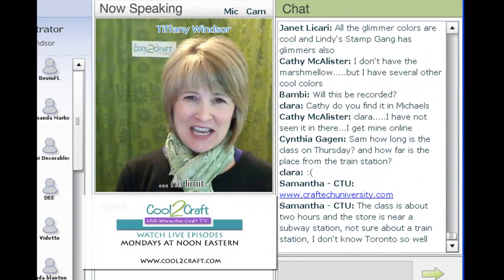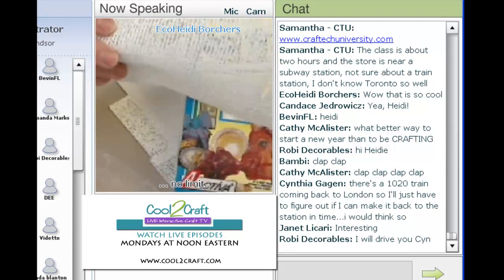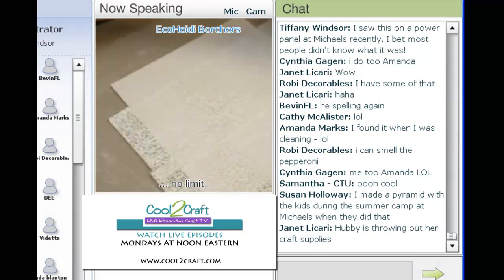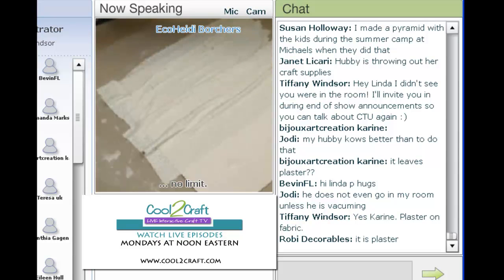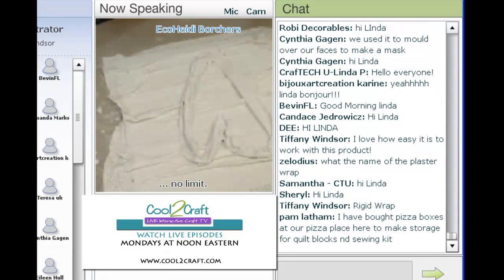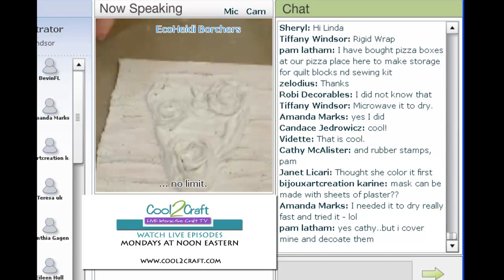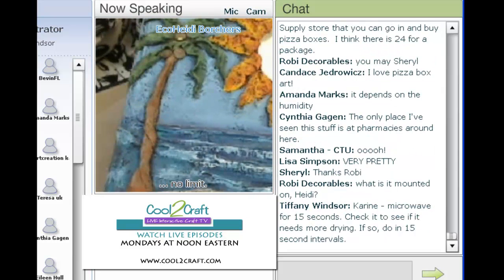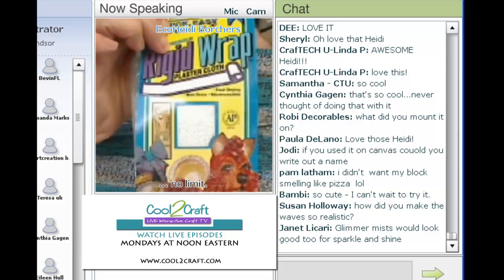Cool2Craft - EcoHeidi Borchers - Rigid Wrap Heart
Cool2Craft LIVE interactive TV show - Clip from Monday December 6, 2010, EcoHeidi Borchers demonstrates how to craft with Rigid Wrap.Tune in LIVE on Mondays to watch our complete shows. to learn more!